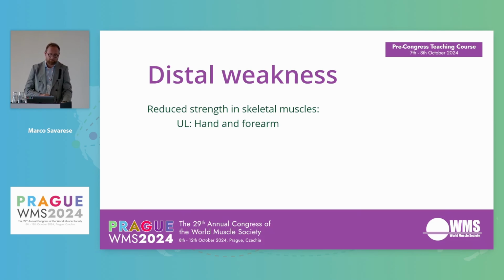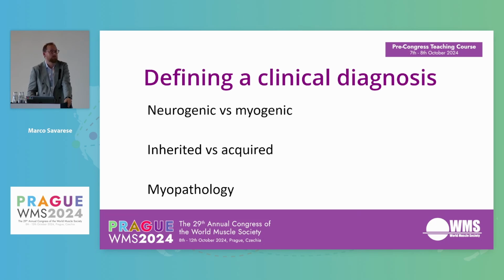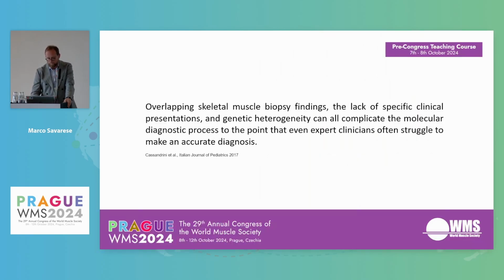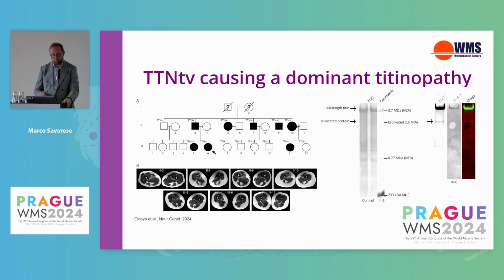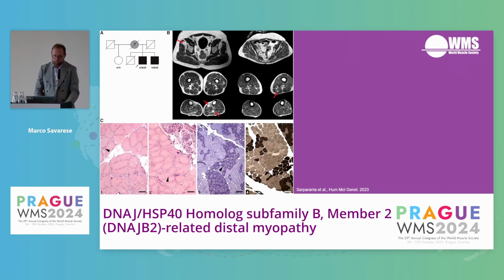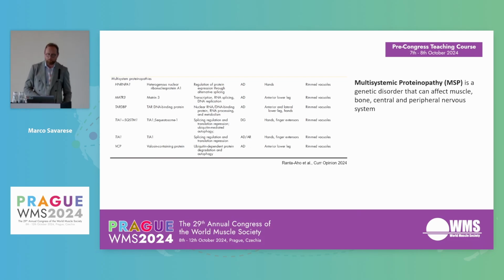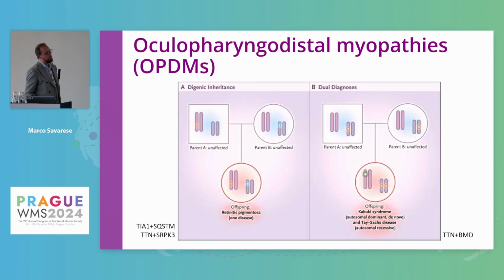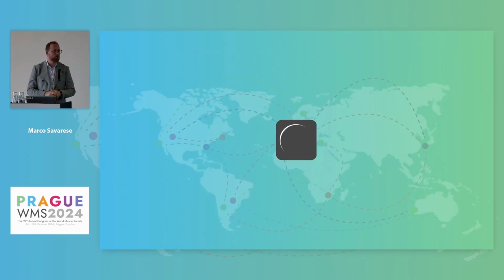TC09 Distal weakness